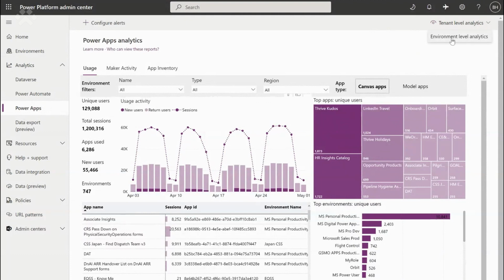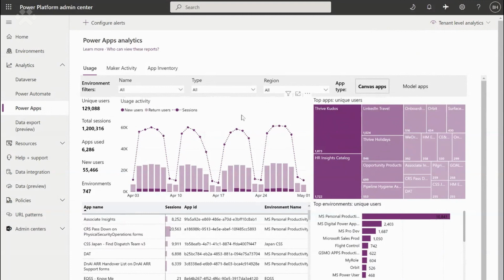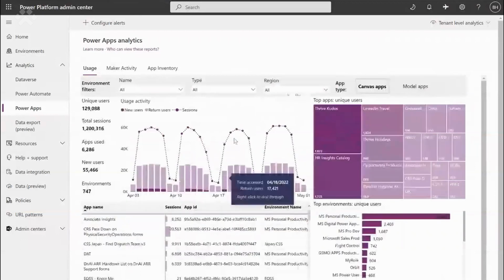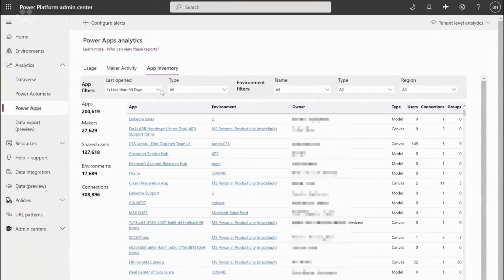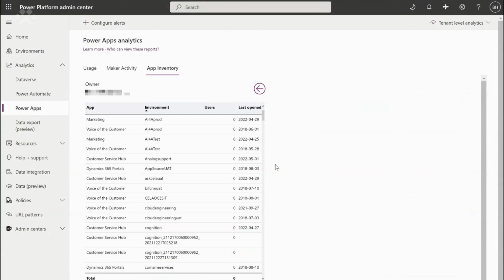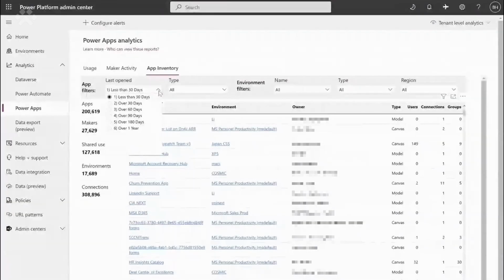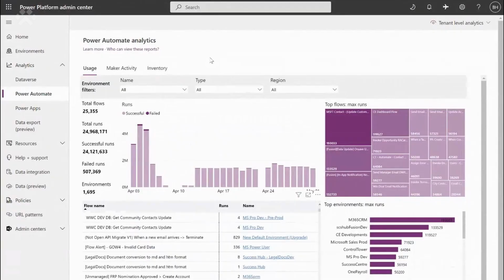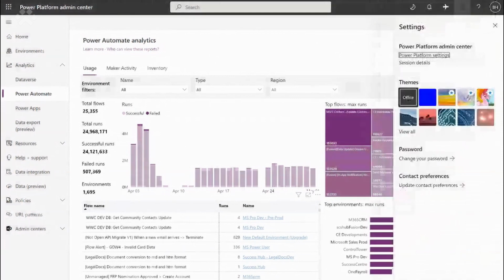Power Platform Tenant-level Analytics - Power CAT Live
Phil talks with TJ Vassar about the new tenant-level analytics report for Power Platform.  These reports aren’t just for admin, they’ll show you a summary of any environments you’re an administrator for, or the entire tenant if you’re a global administrator.

In these new reports you’ll see usage across environments for a 30-day period.  See your portfolio of apps, discover top users, top apps and app sessions.  You can drill into usage trends and more.

You’ll see how to enable this on any environment and what you should consider when you do, and what’s coming next for analytics.

00:00 - Intro
01:04 - New Tenant-level analytics
02:37 - How to use Power Platform Tenant-level Analytics
06:09 - Enabling (and why not to enable) Tenant-level Analytics
07:08 - What's coming next for Tenant-level analytics